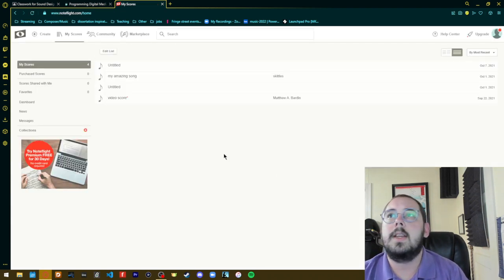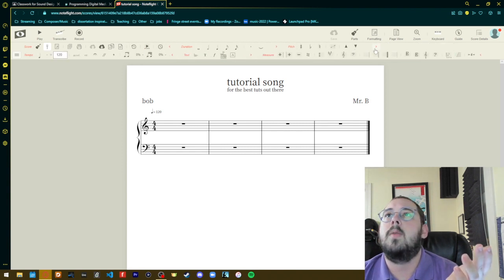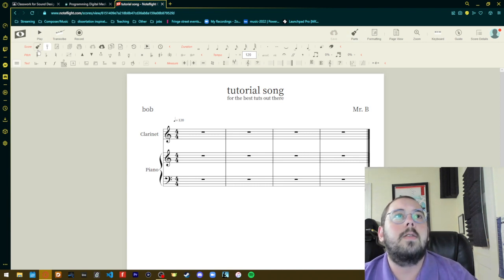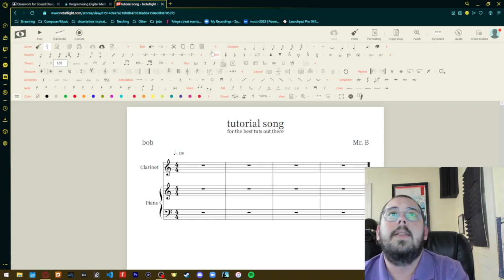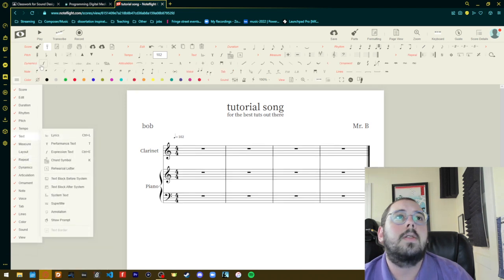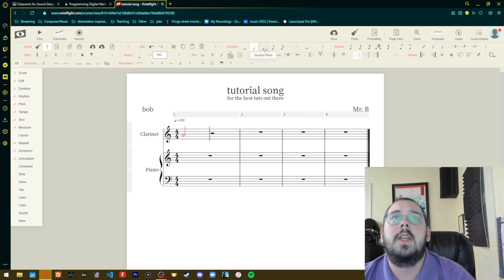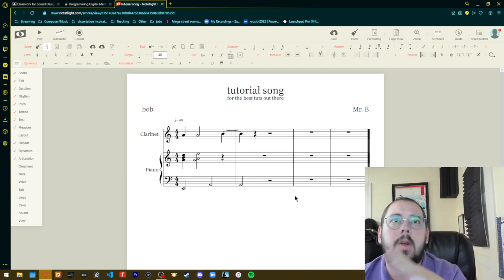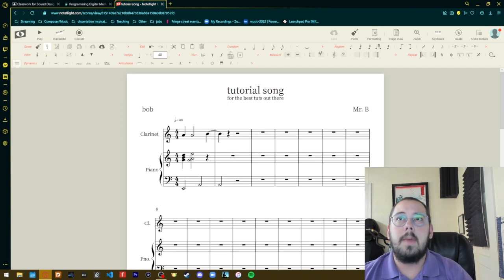Intro and brief tutorial of noteflight.com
this is a short intro and tutorial for the noteflight online notation software.

This video is intended for students in the Sound Design course at the Denham Springs High School STEM & Robotics Center.

This is specifically for the final composition project of the music theory unit of the course.